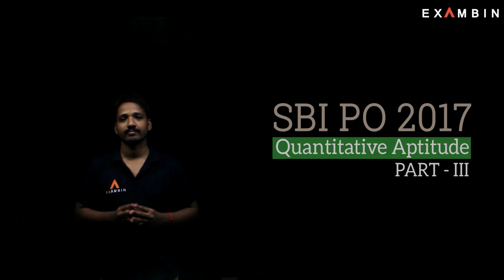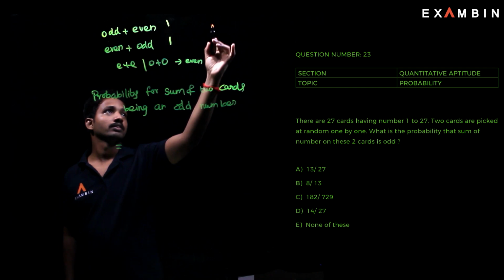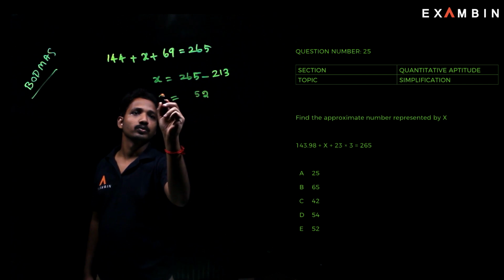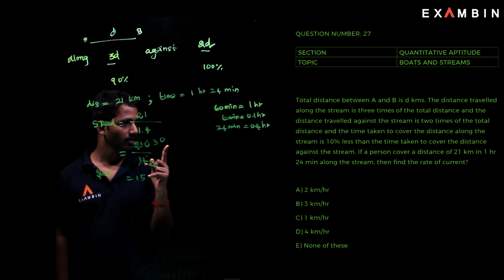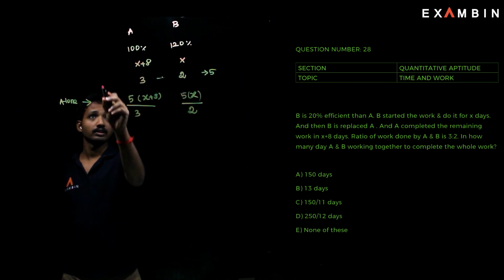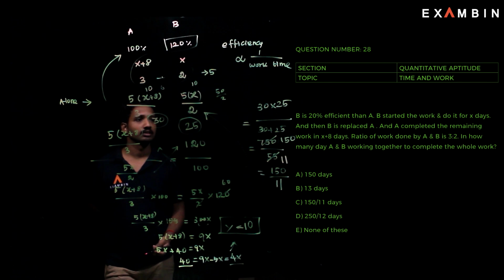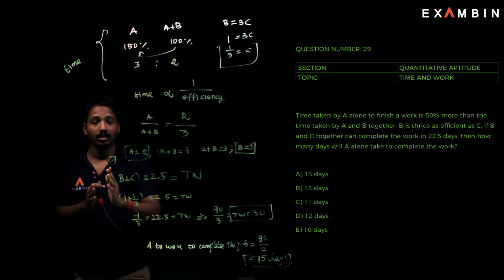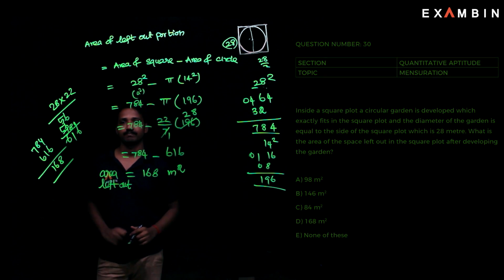30 Fully Solved Aptitude Questions from SBI PO 2017 – 3rd PART | SBI PO 2017 Solved Paper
Here in this video you will find SBI PO 2017 Solved paper. This will be useful for SBI PO 2017 Preparation for next set of students going to write Prelims and this may also useful for SBI PO mains exams. 30 questions from various topics are solved to understand the pattern of the latest SBI PO exams. The SBI PO solutions are worked out based on SBI PO 2017 aptitude paper of April last week of 2017 exam.

Questions are :

22

RATIOS AND PROPORTION

Ratio between height of 2 cylinder in the ratio 3:5. Their volumes are in the ratio 27:80. Find ratio between their radius?

23

PROBABILITY

There are 27 cards having number 1 to 27. Two cards are picked at random one by one. What is the probability that sum of number on these 2 cards is odd ?

24

SIMPLIFICATION

Find the approximate Number represented by question mark.
13.032 + ? +21.998×4.012=298.998

  A 42
  B 48
  C 40
  D 58
  E 46
25

SIMPLIFICATION

Find the approximate number represented by X

143.98 + X + 23 × 3 = 265

  A 25
  B 65
  C 42
  D 54
  E 52

26

SIMPLIFICATION

Find the number represented by X

749.90× X0.5 −121 × 8 = 2032

27

Total distance between A and B is d kms. The distance travelled along the stream is three times of the total distance and the distance travelled against the stream is two times of the total distance and the time taken to cover the distance along the stream is 10% less than the time taken to cover the distance against the stream. If a person cover a distance of 21 km in 1 hr 24 min along the stream, then find the rate of current?

28

B is 20% efficient than A. B started the work & do it for x days. And then B is replaced A . And A completed the remaining work in x+8 days. Ratio of work done by A & B is 3:2. In how many day A & B working together to complete the whole work?

29

Time taken by A alone to finish a work is 50% more than the time taken by A and B together. B is thrice as efficient as C. If B and C together can complete the work in 22.5 days, then how many days will A alone take to complete the work?

30

MENSURATION

Inside a square plot a circular garden is developed which exactly fits in the square plot and the diameter of the garden is equal to the side of the square plot which is 28 metre. What is the area of the space left out in the square plot after developing the garden?